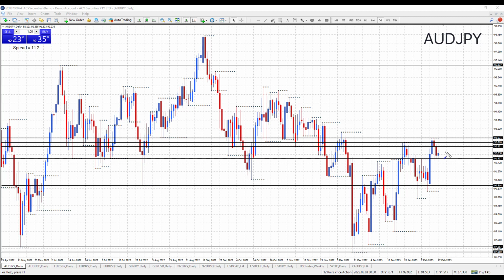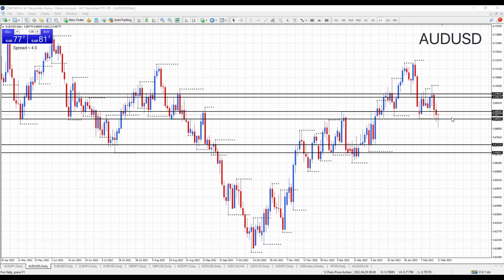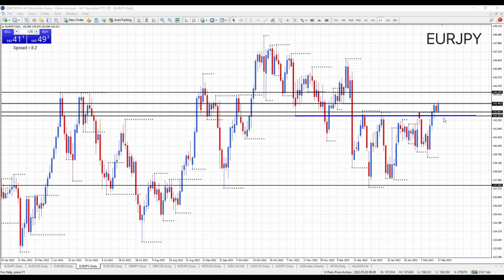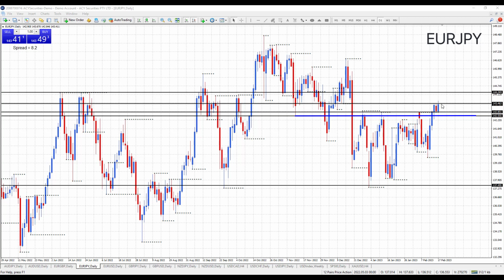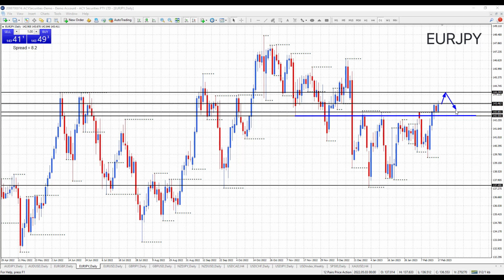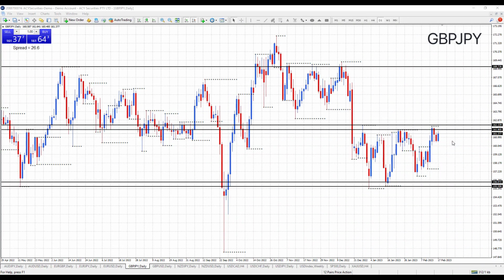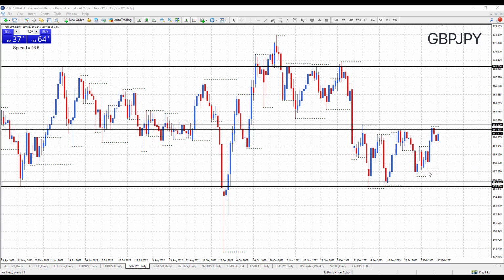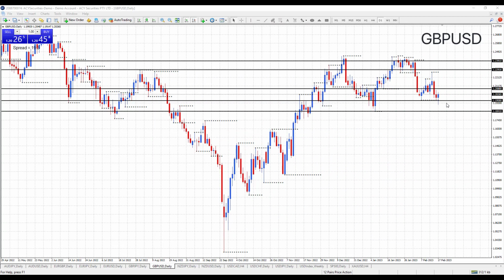Key Trading Levels - AUDJPY, AUDUSD, EURJPY, EURUSD, GBPJPY, and GBPUSD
0:00 Intro
0:09 AUDJPY Analysis
1:28 AUDUSD Analysis
2:11 EURJPY Analysis
3:34 EURUSD Analysis
4:38 GBPJPY Analysis
5:33 GBPUSD Analysis

Last week AUDJPY, EURJPY, EURUSD, and GBPJPY finished positive for the week. AUDUSD and GBPUSD finished down for the week. USD Index finish positive for the week closing back above the 103.82 monthly resistance level.

AUDJPY Daily Chart:
Weekly support at 87.28 and 87.01, resistance at 92.59 and 92.81.
Price failed to advance above the 92.59-81 weekly resistance area last week. Will price reverse back down from the 92.59-81 weekly resistance area this week?

AUDUSD Daily Chart:
Price declined down from the 0.6984 daily resistance level last week. Will price continue to decline and move below the 0.6800 level this week?

EURJPY Daily Chart:
Price advanced and moved above the 142.55 weekly resistance level last week. Will price continue to advance and test the 144.26 monthly resistance level this week?

EURUSD Daily Chart:
Price declined and tested the 1.0600 level last week. Will price continue to decline and target the 1.0481 weekly support level this week?

GBPJPY Daily Chart:
Price advanced and tested the 161.80 weekly resistance level last week. Will price hold at the 161.80 weekly resistance level and decline back down the range this week?

GBPUSD Daily Chart:
Price declined and retested the 1.1958 monthly support level last week. Will price continue to decline and target the 1.1841 weekly support level this week?

The content of this presentation must not be construed as personal advice and the information in this presentation is prepared without considering your objectives, financial situation or needs; please seek advice from an independent financial or tax advisor if you have any questions.